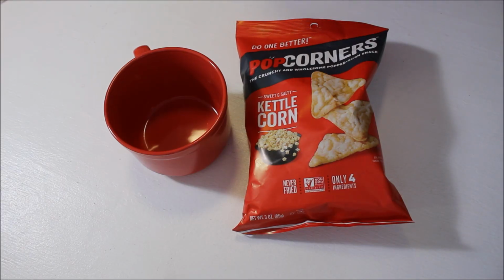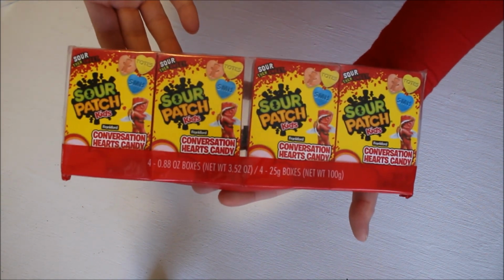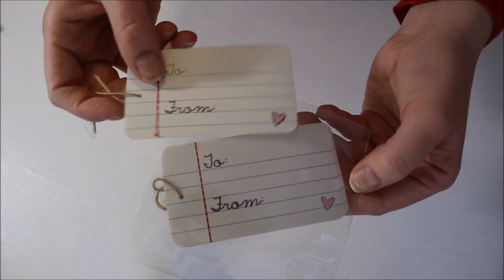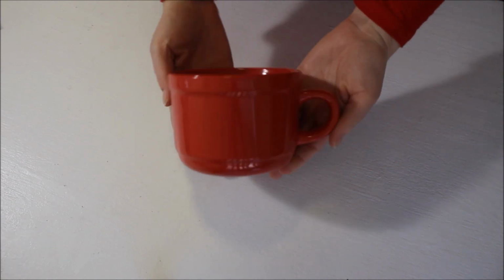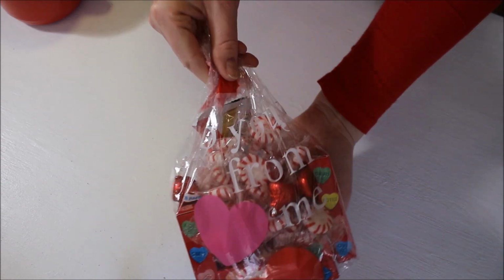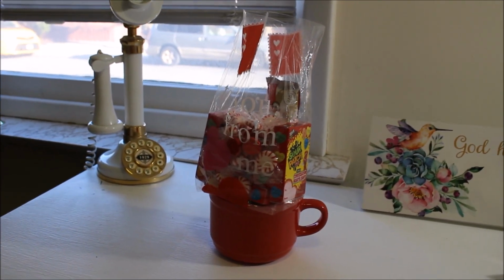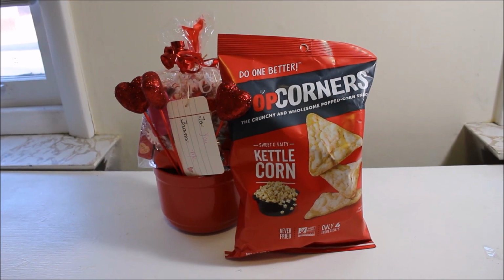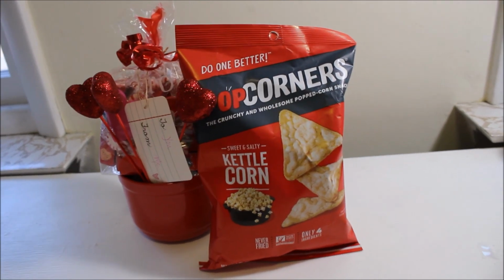How To Ask Your Crush to be Your Valentine ...!? | Valentine's Day DIY | Katelyn O'Friel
The perfect way to break the ice and ask your crush to be your Valentine with this simple DIY! It also makes for a great Valentine's Day Gift for someone special!

All items were bought at the Dollar Tree for just $1 each

Get creative and most importantly have fun!!